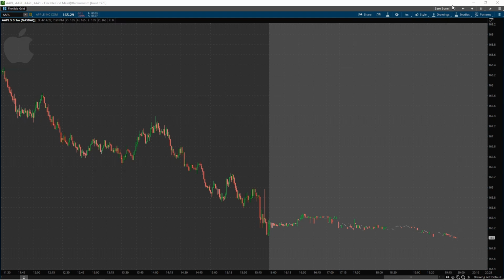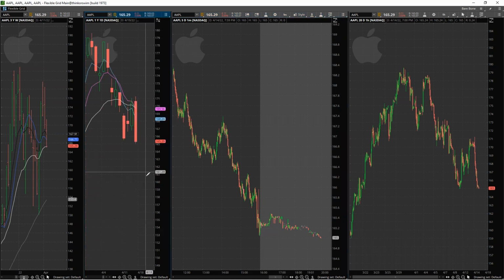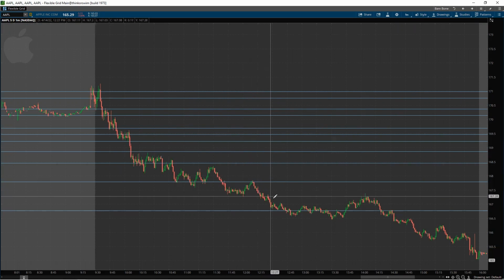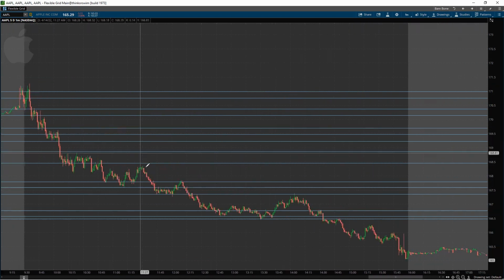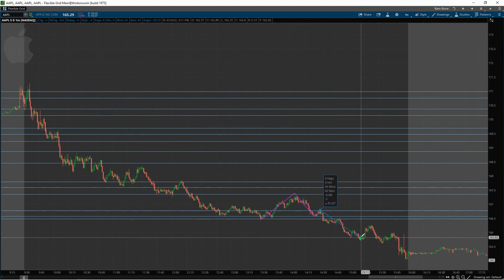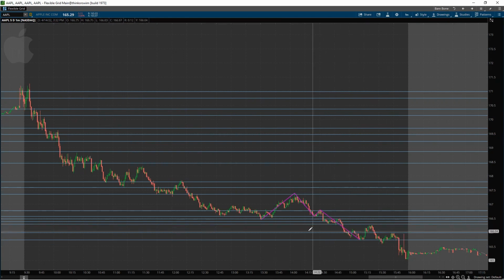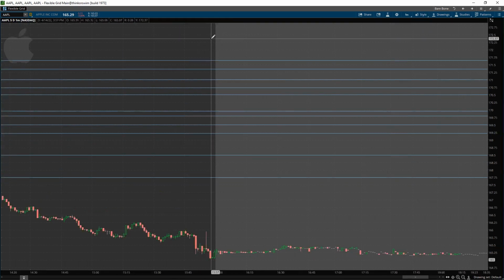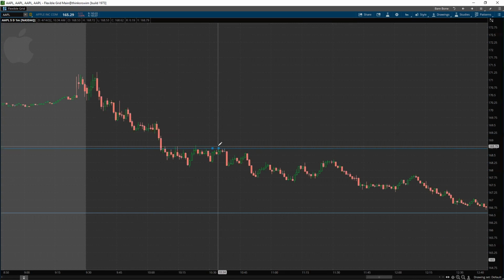How To Trade Like Institutions 2023 | Secrets Revealed | RevolutionTradingPros.com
Are you ready to level up your trading skills? Welcome to our comprehensive guide on "How to Trade Like Institutions."

Discover how institutions leverage their size and information to navigate the markets, and learn how you can use these strategies in your trading journey. Uncover the untold techniques used by institutional traders and how understanding these can dramatically change your trading game.

Whether you're a beginner or an experienced trader, this guide provides valuable insights into the world of institutional trading, helping you trade smarter, not harder.

Revolution Trading – Power in Your Hands. Transform your trading journey with us today
You're just one click away from trading like the pros!